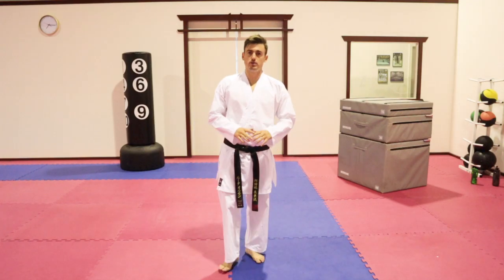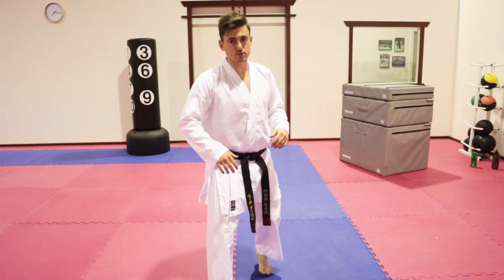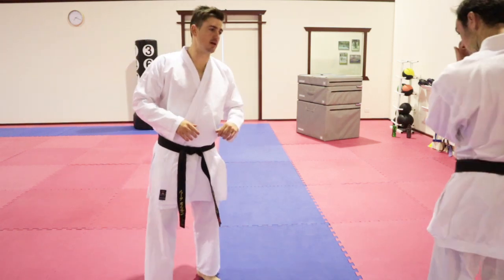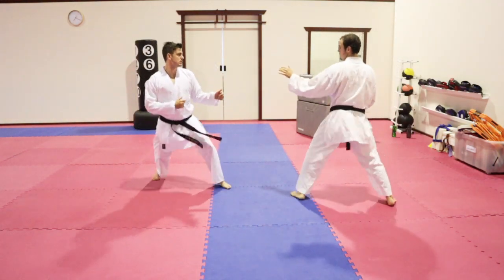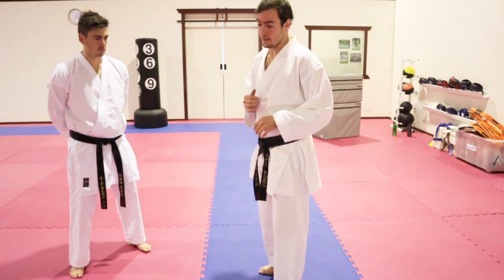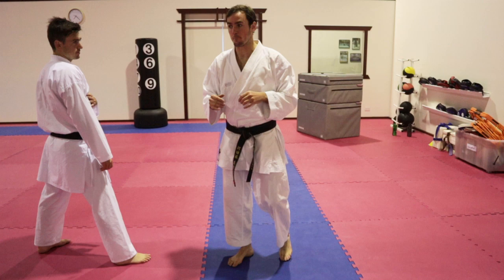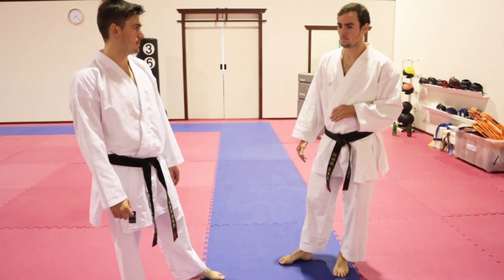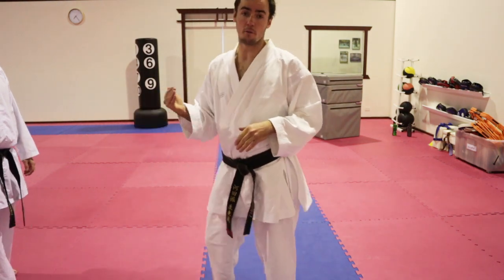Basic Basic movement for Kumite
some very basic kumite movement, great for all ages and levels